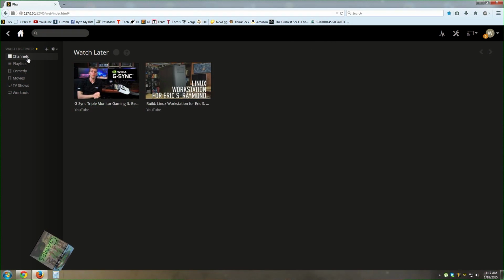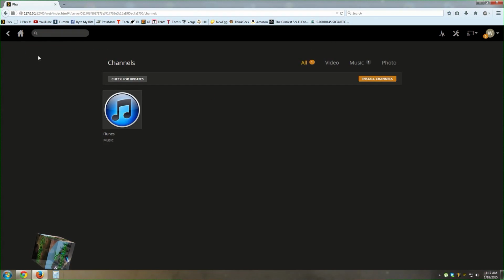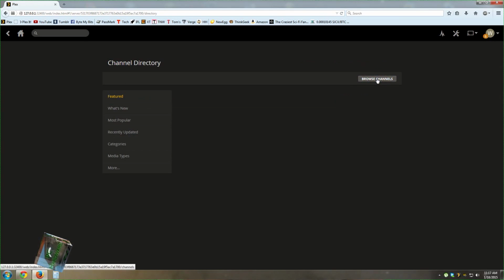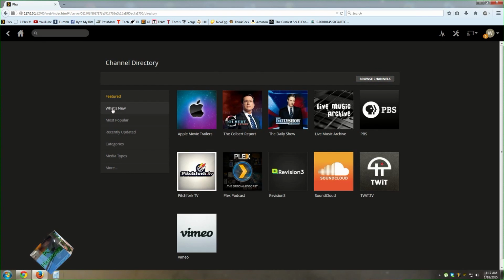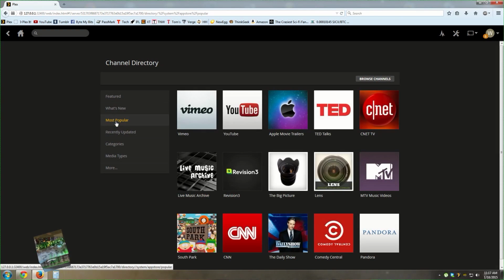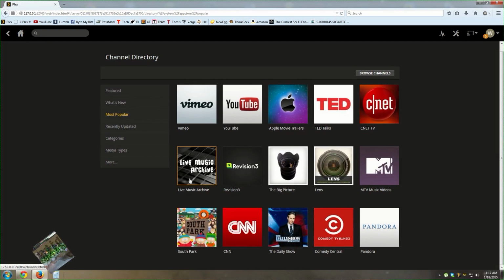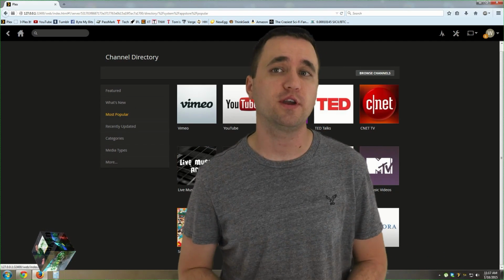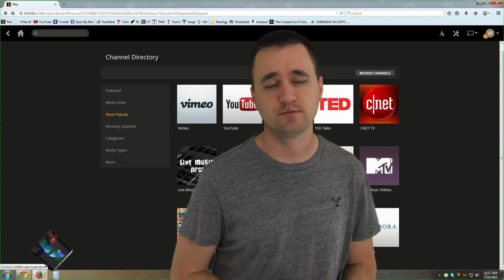Super Hidden secrets of Plex Part – 1, Plex it! Channels and Playlists, oh my!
Not so much as "Secrets", but less used or known features of Plex.